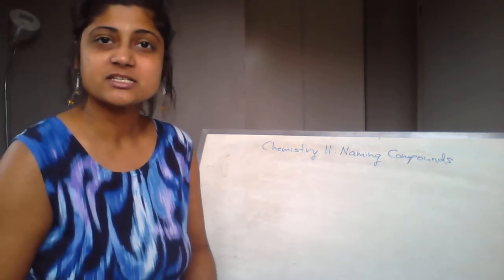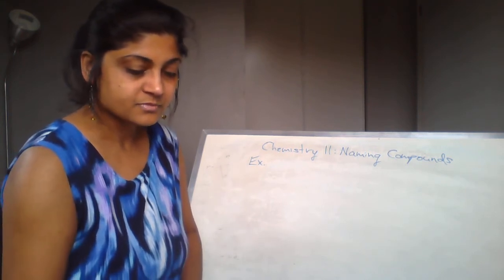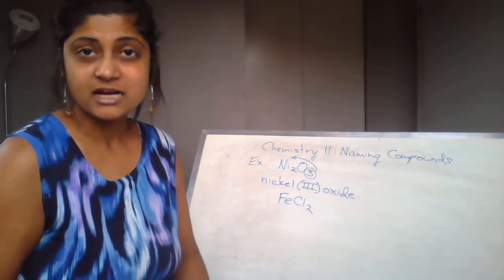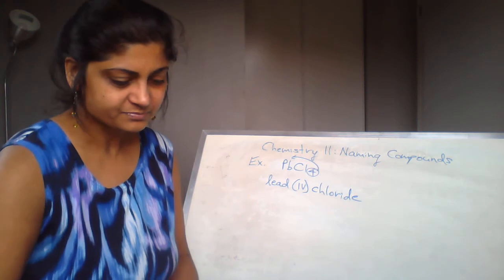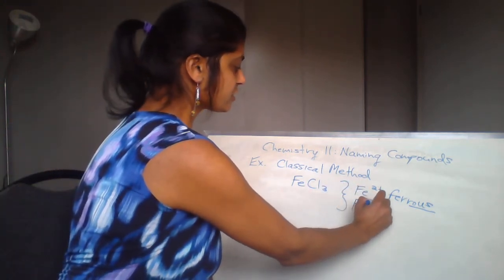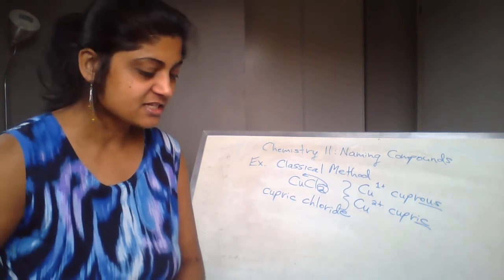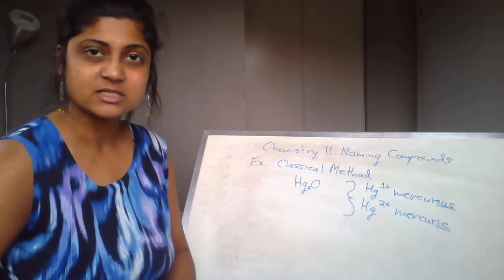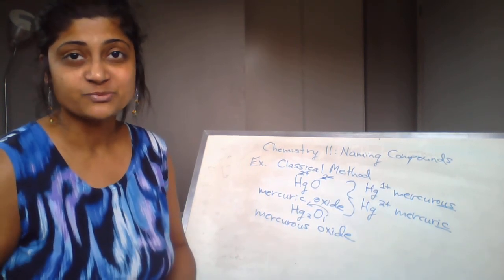Chemistry 11 Naming Compounds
This video covers how to name compounds using the stock method and the classical method.